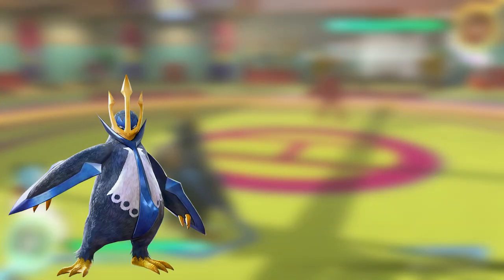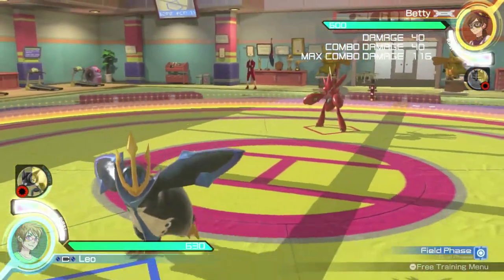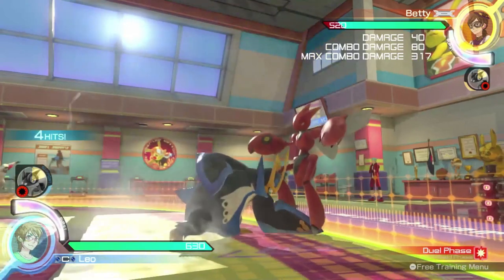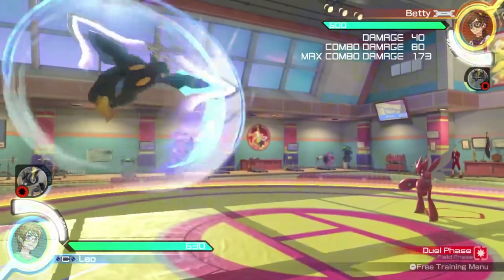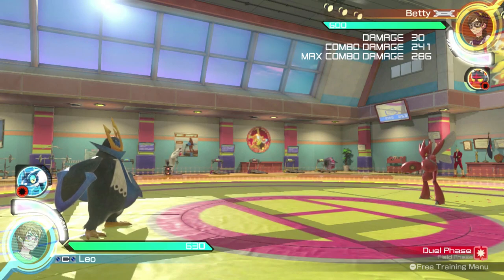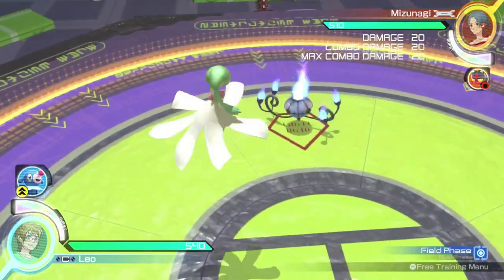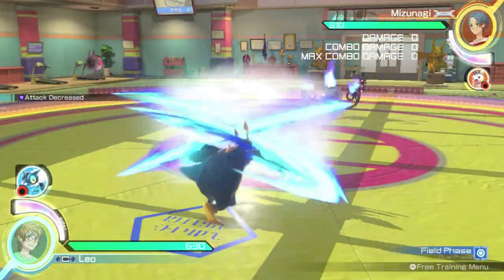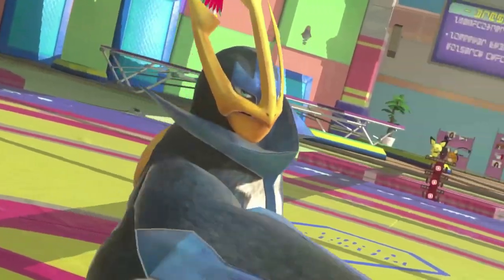Empoleon Beginner's Guide - Pokken Tournament DX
A guide for beginners to start learning Empoleon! The Emperor Pokemon is ready to conquer the competition, and this guide is here to get you started!

Special thanks to the folks from the Empoleon Discord group for proofreading!

Music is 'Primal Dialga' from 'Pokemon Mystery Dungeon: Explorer's of Time'.